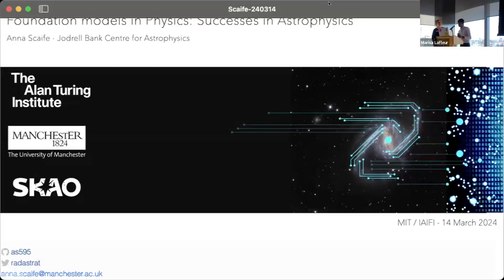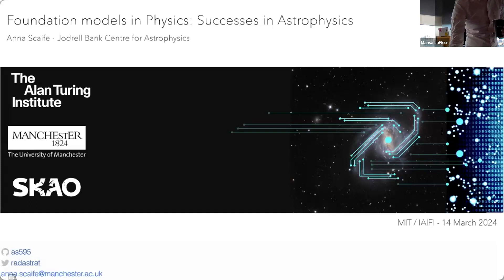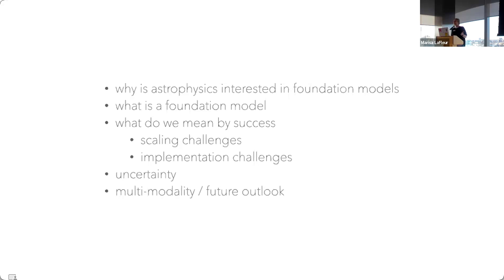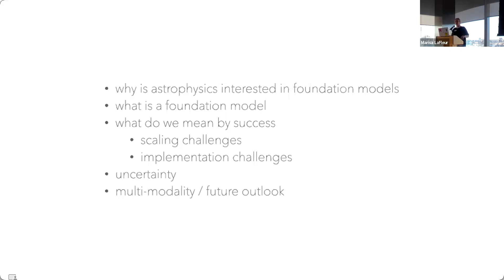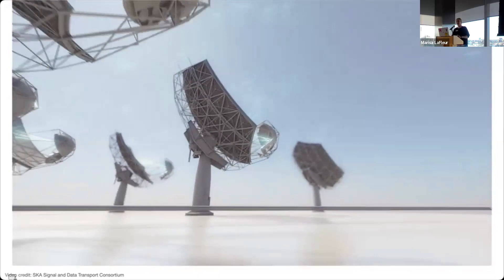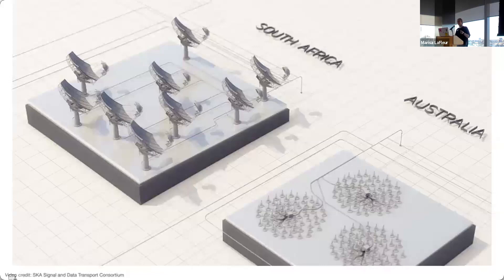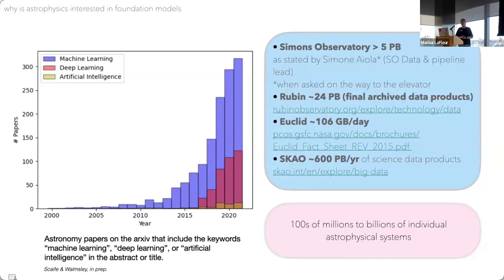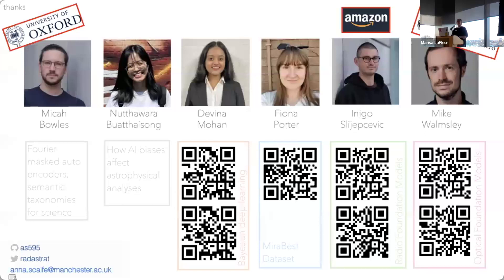Anna Scaife (University of Manchester): Foundation Models in Physics: Successes in Astrophysics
IAIFI Symposium on the Impact of Generative AI in the Physical Sciences

Anna Scaife, University of Manchester
Foundation Models in Physics: Successes in Astrophysics